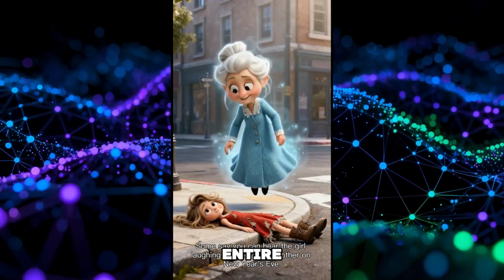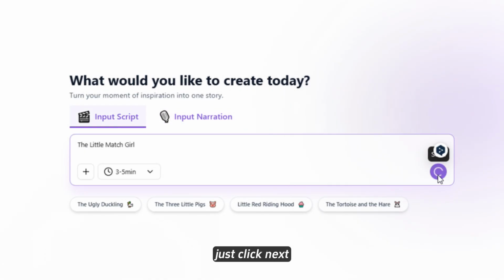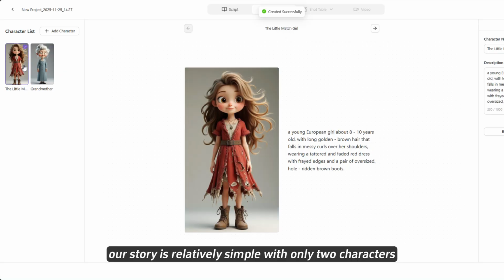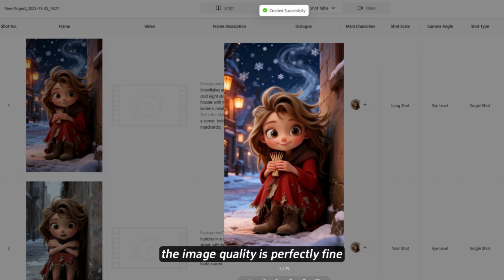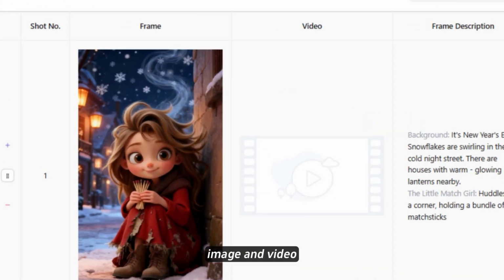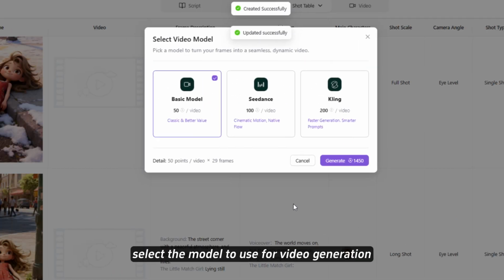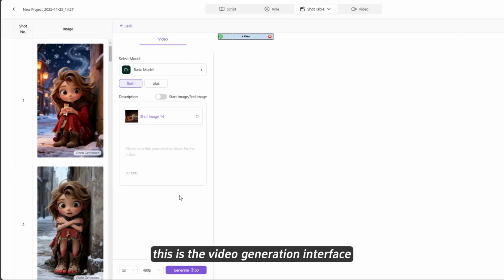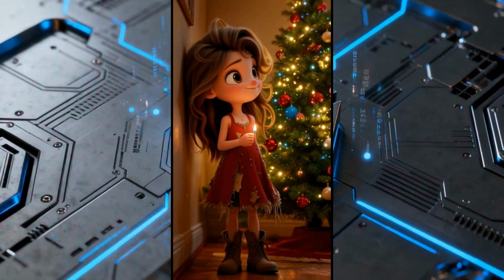💥 MIND-BLOWING AI TOOL! Create an Anime Short Film in 5 Minutes | INSTANT PRODUCTION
🎥 Introduction & Hook
Can you imagine creating a professional, emotionally rich, cinematic anime short film without needing actors, expensive software, or drawing skills? Traditional AI video generation has one critical flaw: inconsistent scenes, awkward cuts, and characters that look different in every shot!

OneStory was built specifically for storytellers, and we solved the biggest problem! We don't just generate images; we generate the "soul" of the story—professional and coherent AI Storyboarding! This video reveals how OneStory achieves the magic of "1-Sentence Custom Duration Story Video Generation" to make your anime short film in just 5 minutes!